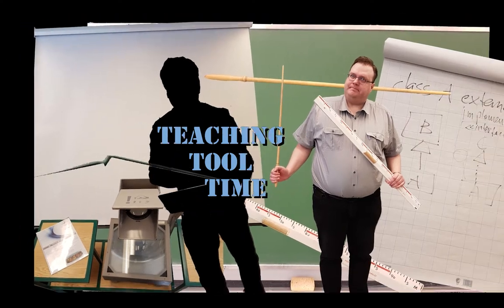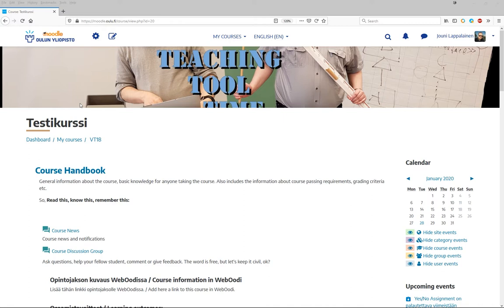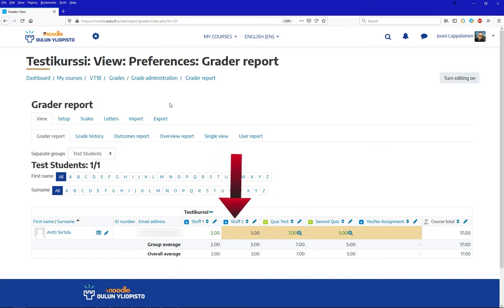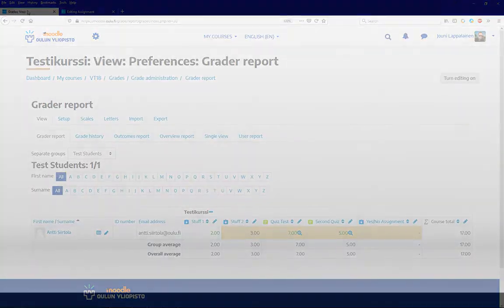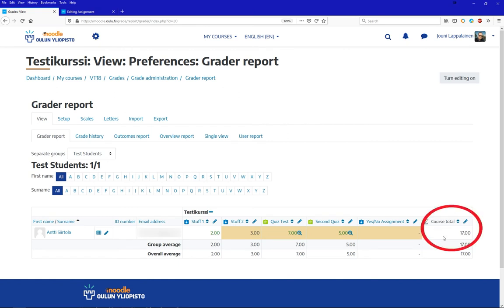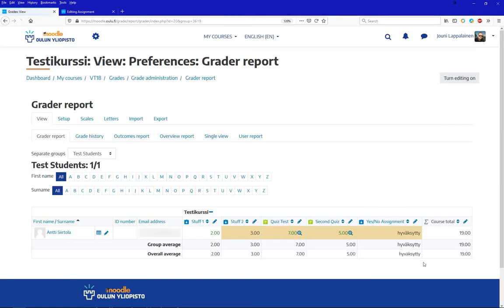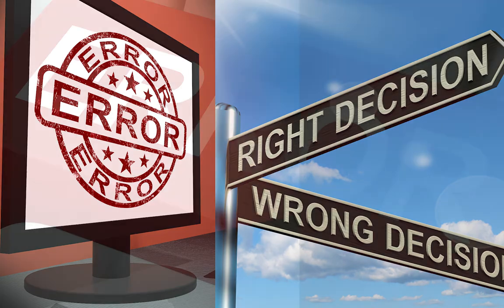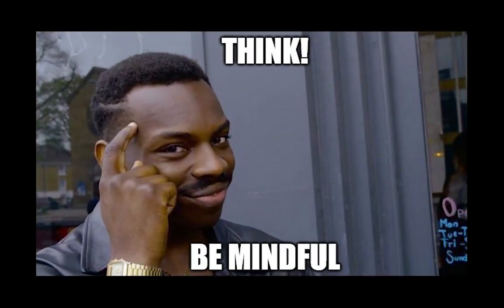TeachingToolTime - Moodle PassFail (Quickie)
When Moodle assignments produce a different score than you or your students expect - this might be the reason why. In short: the pass/fail scale is converted to points and calculated to the course total. For some (at least for me) this was an unexpected behavior.